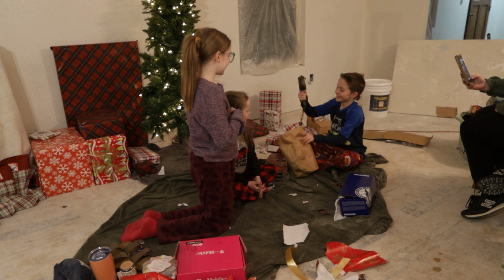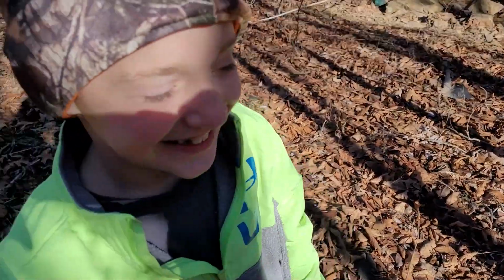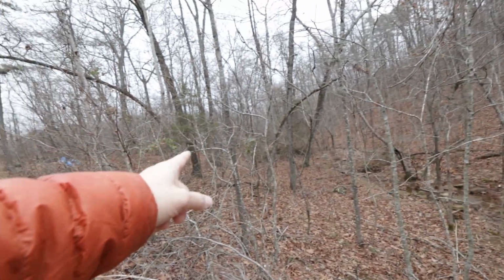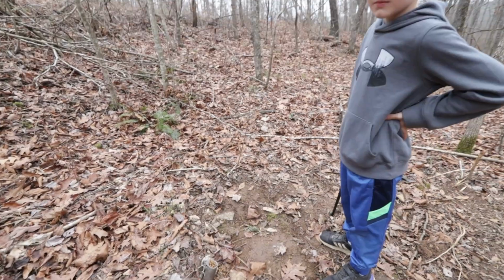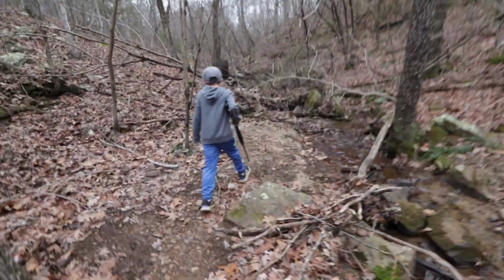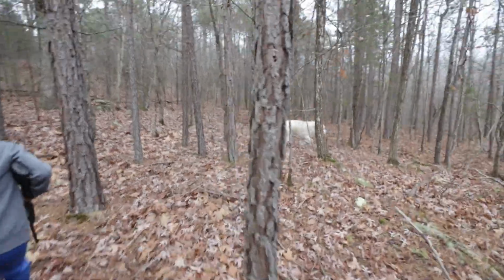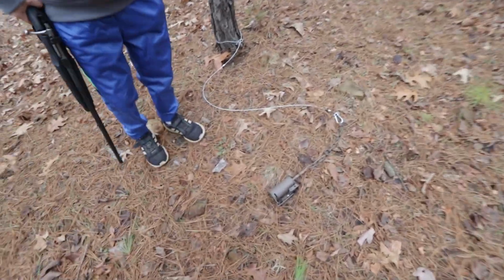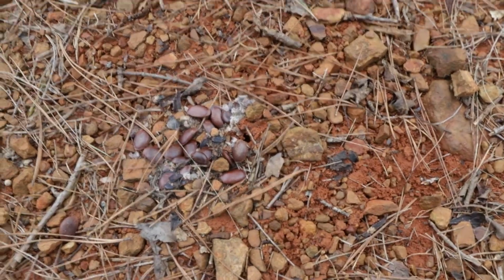Trapping Raccoons With Levi - Duke Dog Proof Trap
In this video, we'll show you how we trap raccoons using a simple and effective Duke dog proof trap.

Favorite Tools:
Milwaukee M12 Impact Driver
Milwaukee M12 Drill Driver
Milwaukee M12 Jig Saw
Milwaukee M18 SAWZALL
Milwaukee Corded Hammer Drill
Milwaukee Framing Hammer